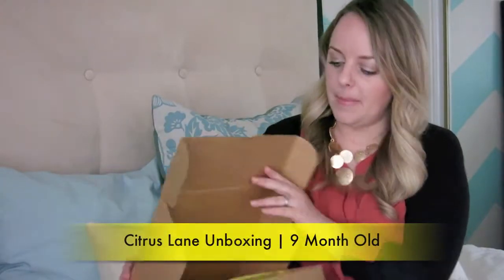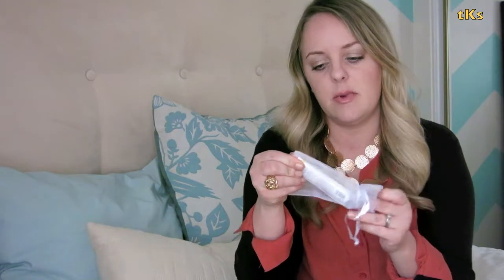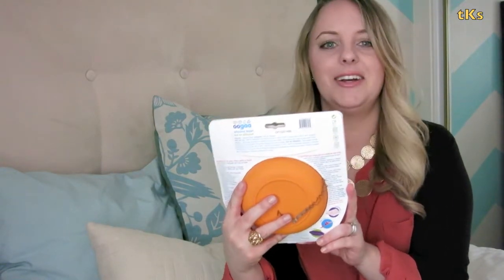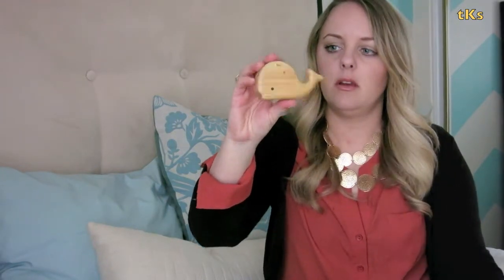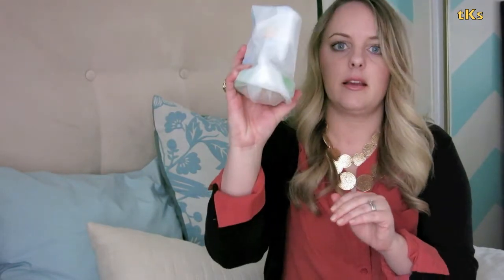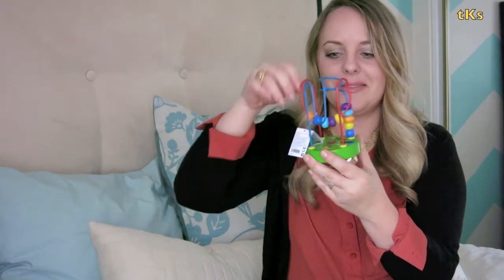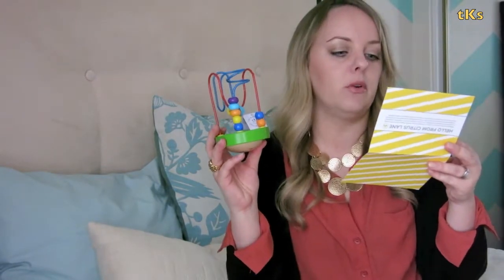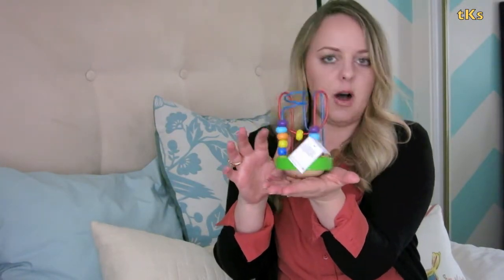Citrus Lane Unboxing | 9 Month Old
Citrus Lane is a monthly subscription box tailored to the age of your child. My daughter is 9 months old at the time of this box.
The price of the box ranges from $24 - $29/month depending on the level of subscription that you purchase.

February Citrus Lane Box for 9 Month Old - Total $39.94

Wobble Around Toy from Manhattan Toy Company - $9.99
Orange Silicon Bowl  from Oogga Company - $8.95
Whale Animal Shaker from Green Tones - $9.00
Age Defining Moisturizer from Juice Beauty - $12.00